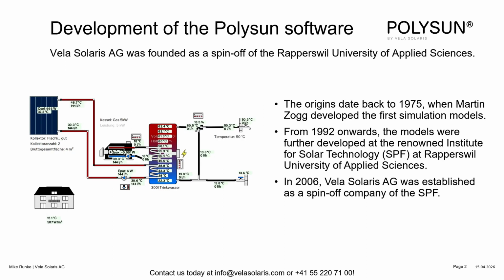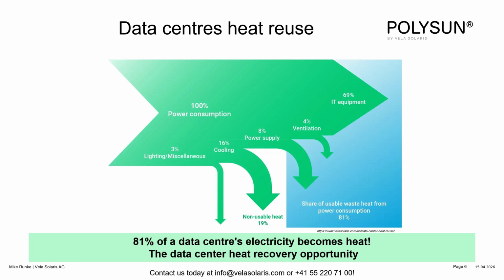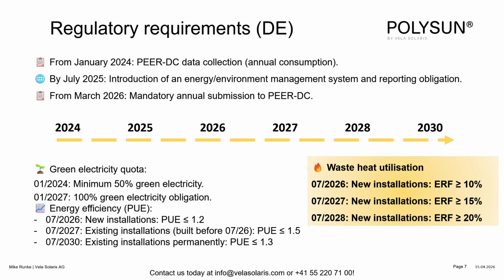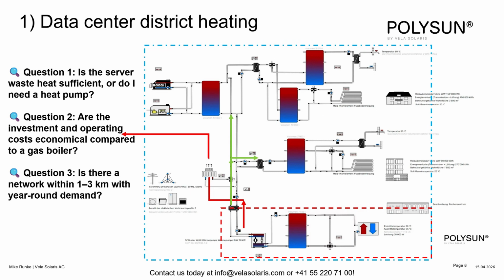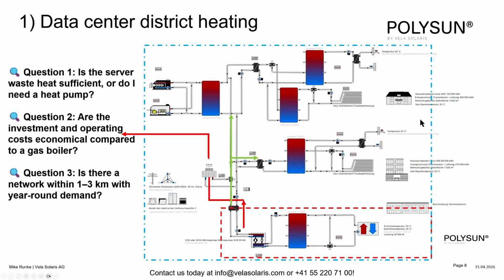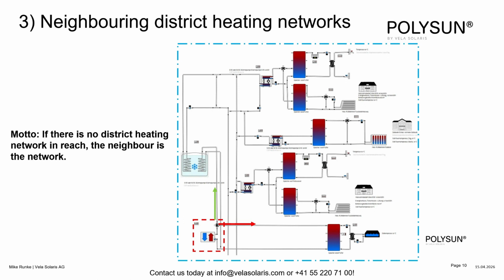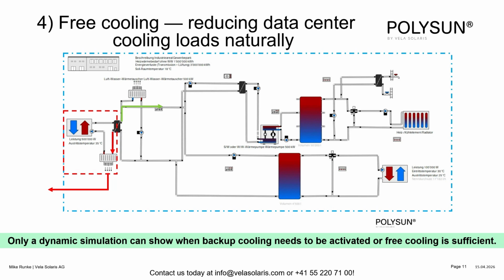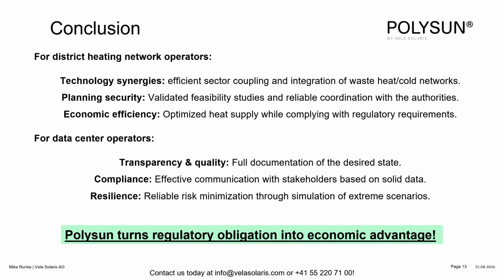Data Center Heat Reuse: Regulatory Requirements, Use Cases & Optimal Design with Polysun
Data centers already account for around 3.7% of total electricity consumption in Germany — and this share is rising rapidly. At the same time, up to 81% of data center power consumption is released as usable waste heat. How can this server waste heat be used efficiently and in compliance with new regulations? This webinar gives HVAC designers, engineers, energy service providers, and data center operators a practical overview of data center heat reuse.
Key topics covered:
➤ Data center heat reuse fundamentals: classification, potential, and data center power consumption (Germany, Europe).
➤ Regulatory requirements for data center waste heat reuse in Germany (EnEfG, mandatory heat reuse, PUE limits, renewable energy shares), Switzerland (cantonal regulations), Austria, Scandinavia, the UK, and the USA.
➤ Technical basics: How waste heat is generated in a data center, what share is usable, and how it influences PUE. Typical data center waste heat temperature levels and the role of the data center heat pump in making low-grade heat usable.
➤ Feeding data center waste heat into heat networks: integration into urban data center district heating (60–75 °C) and local heating grids, return temperature requirements, and grid operator expectations.
➤ Bidirectional cold local heating network (anergy grid): using server waste heat for districts with decentralized heat pumps, storage, and load management.
➤ Direct supply to neighbors: data center heat recovery for swimming pools, campus solutions, greenhouses, industrial processes, and other large consumers.
➤ Free cooling for data centers & heat recovery: cooling via ambient air, lake or seawater, combined with heat recovery to supply buildings and district heating networks.
➤ Redundancy & reliability: N+1 redundancy, hydraulic decoupling, best-effort principle, and secure IT cooling while simultaneously providing heat.
➤ Economics: CAPEX and OPEX of heat pump systems compared to gas, COP/SCOP, funding opportunities, and CO₂ savings potential.
➤ Simulation with Polysun: How dynamic system simulations help optimize data center waste heat reuse projects — heat pumps, storage, control strategies, and heat networks — both technically and economically.

Chapters:
00:00 Introduction
04:05 Data center waste heat reuse as a regulatory challenge
06:38 Data center power consumption
08:45 Data center heat reuse regulatory requirements — example Germany
10:37 Data center district heating: Feeding into urban and regional heat networks
15:37 Bidirectional cold local heating network (anergy grid) with decentralized heat pumps
17:34 Data center heat reuse: Direct supply to neighbors: campus, swimming pool, greenhouse & industry
20:34 Free cooling data centers with ambient air, lake/seawater, combined with heat recovery
23:10 Simulation with Polysun: variant comparison, control strategies & early-stage optimization, compliance documentation for authorities and investors
25:15 Conclusions for heat network operators and data center operators

Further information
Try the Polysun planning and simulation software free for 30 days:
We're happy to answer your questions and help you optimally size heat pumps, geothermal probes, buffer storage, batteries, and photovoltaic systems.
Vela Solaris AG
Stadthausstrasse 125
CH-8400 Winterthur
Switzerland